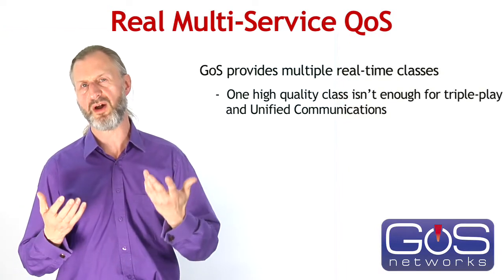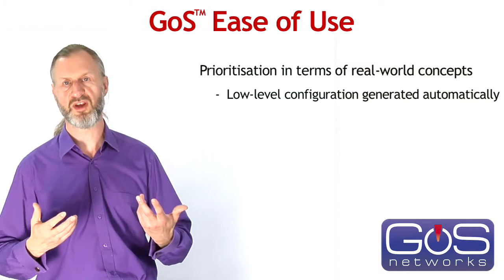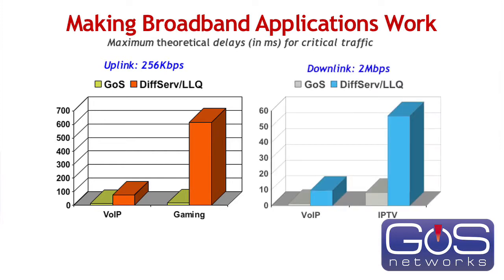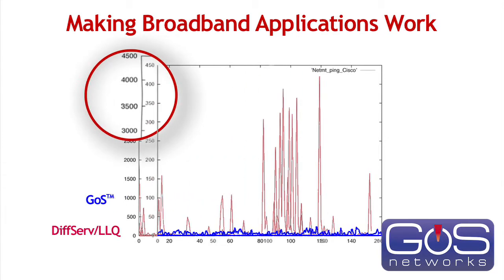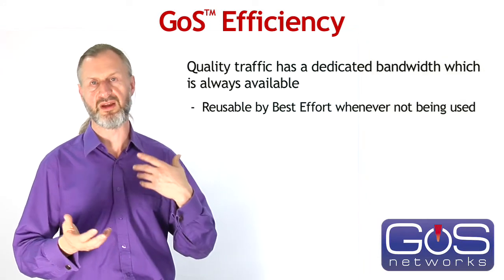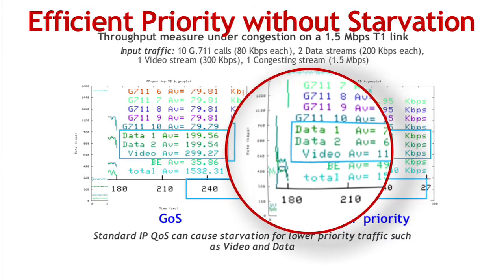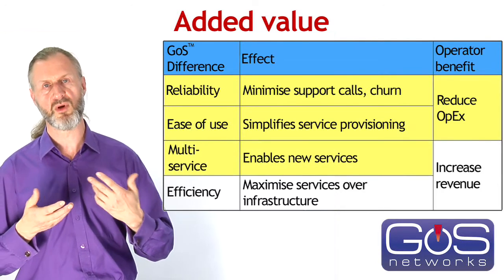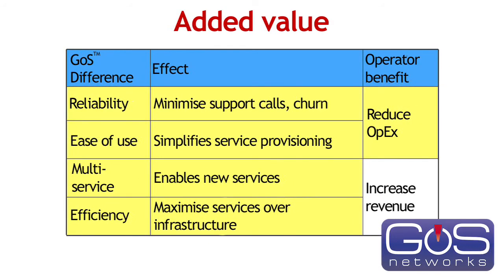Part 3: Guarantee of Service (HD)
Peter Thompson, Chief Scientist for GoS Networks, provides an overview of Guarantee of service (GoS), its features and benefits. Part 3 of 3 parts looking at Quality of Service, Quality of Experience and GoS - Guarantee of Service